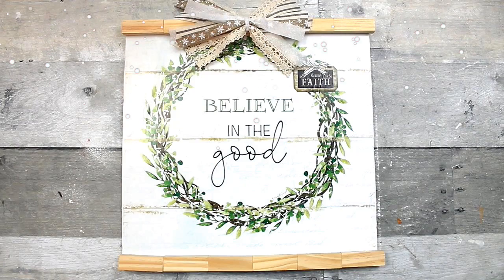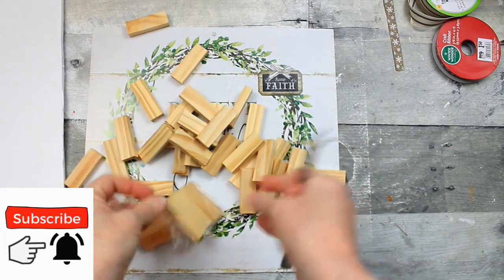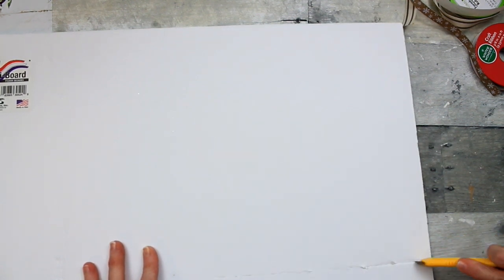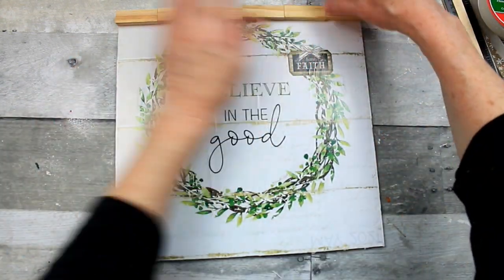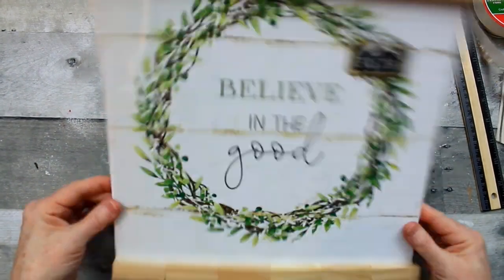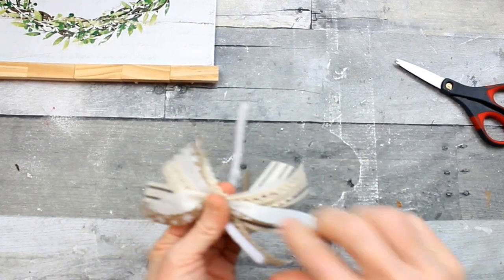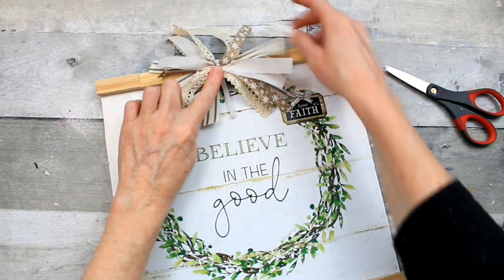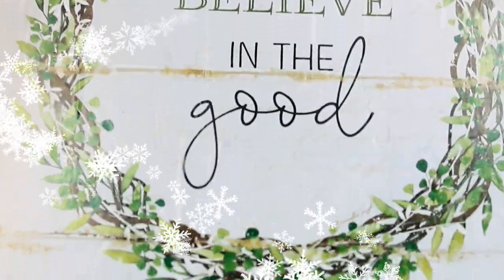Dollar Tree Calendar DIY - Farmhouse Winter Sign - Winter DIYs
As many of us have already decorated for Christmas in preparation for the holidays, it's time to start considering winter decor after the tree is back in the box. Here is an easy Dollar Tree calendar DIY farmhouse winter sign. This winter DIY will feature the June 2021 image and other budget friendly elements. Check it out!

Thanks!